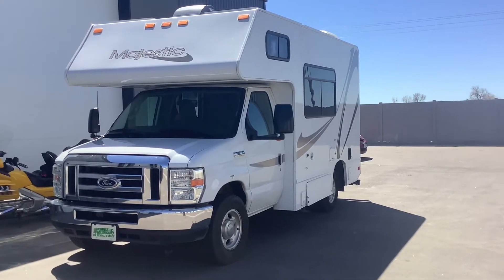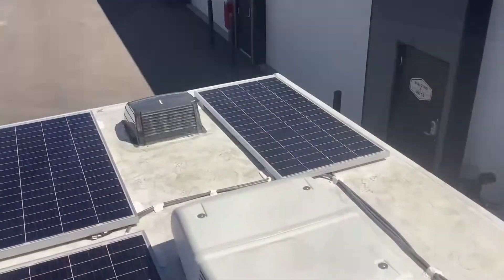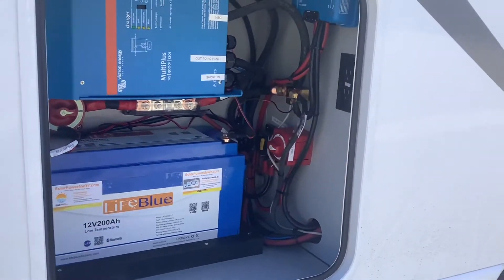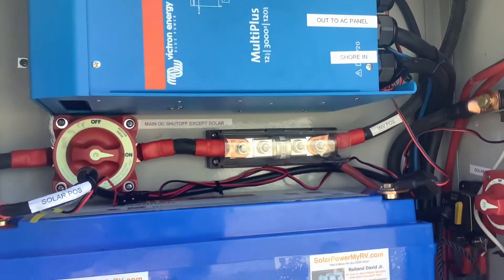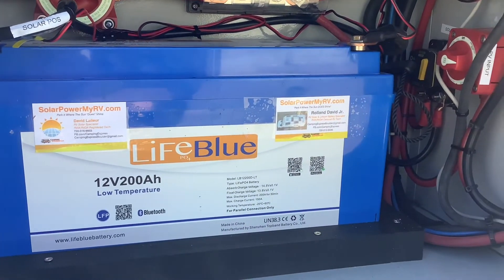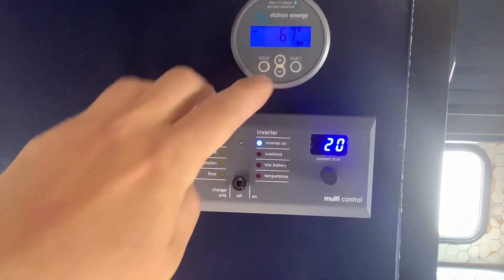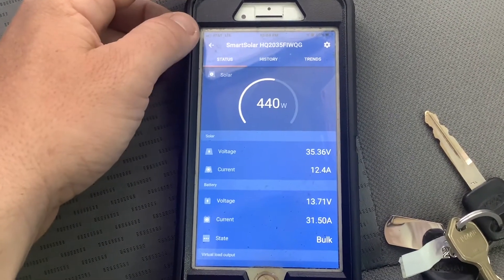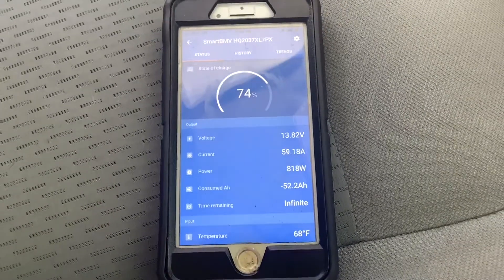Class C Majestic Solar Power System Tour!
Class C Majestic with a full custom Victron lithium-powered solar system upgrade! This walkthrough tour highlights the complete off-grid setup designed for boondocking, weekend trips, and retired travelers who want dependable power and true energy independence in a compact Class C motorhome.

System Includes:
• 200Ah LifeBlue Lithium Batteries
• 600W Rich Solar Roof Panels
• 3000W Victron MultiPlus Inverter/Charger
→ Powers the entire RV, not just a couple of outlets

Retired travelers, full-timers, and weekend explorers — if you want a system like this, fill out our quick online quote form below. We specialize in Class C RVs, Class B vans, Airstreams, 5th wheels, travel trailers, and truck campers.